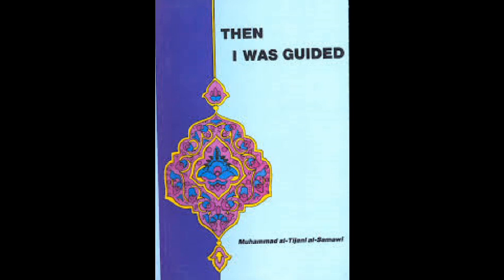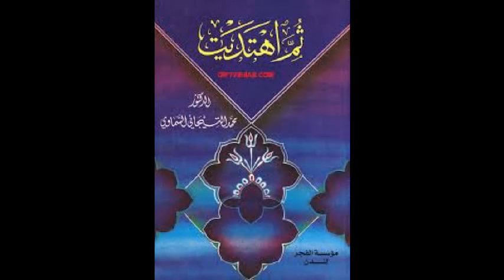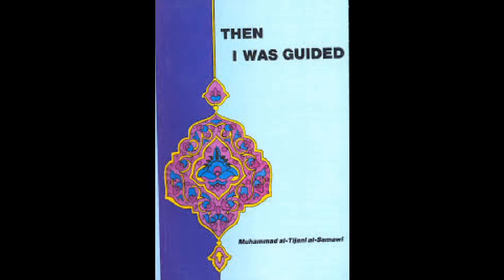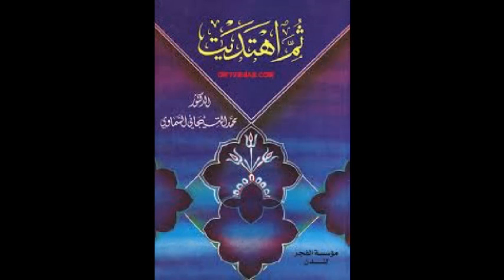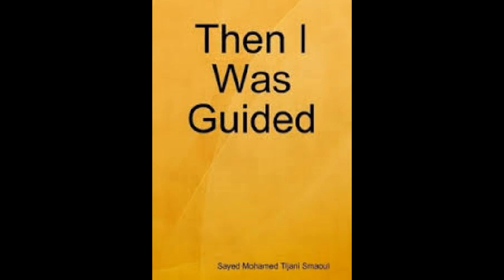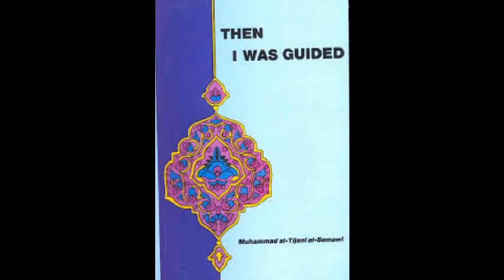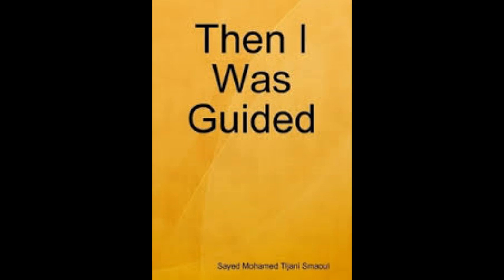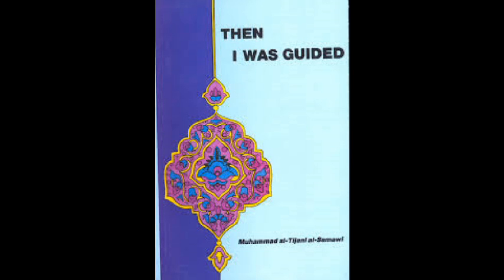Then I was guided_4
Audio rendition of the book &quot;then I was guided&quot; (Part 4)